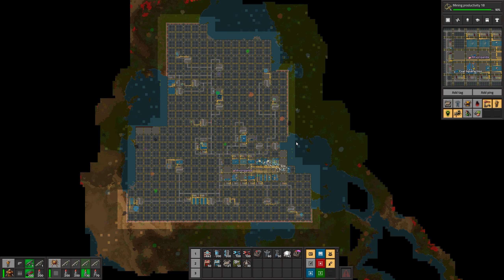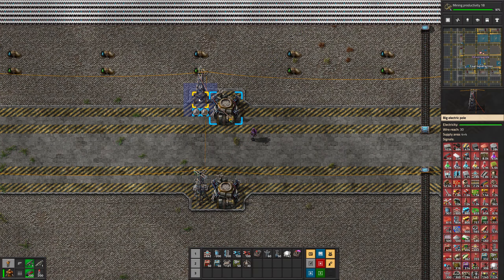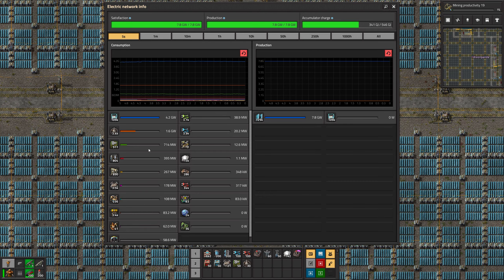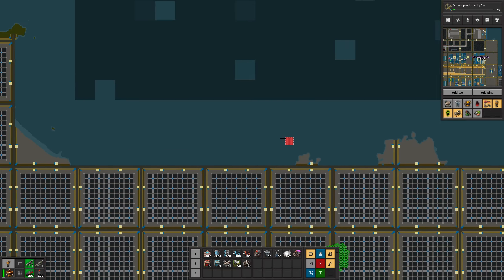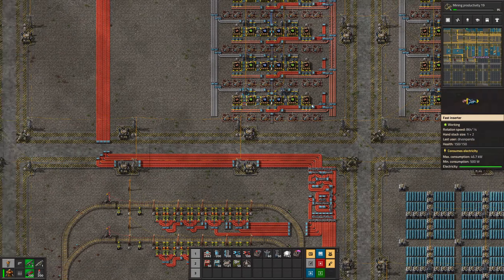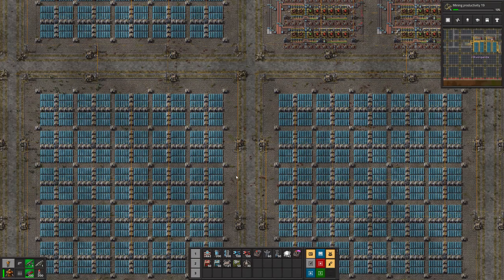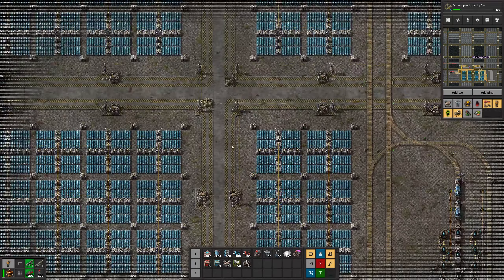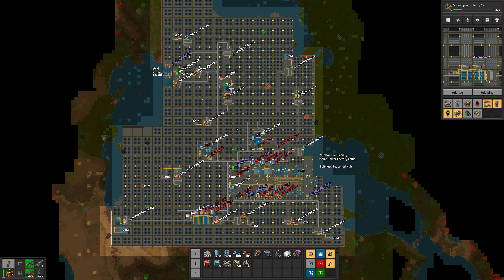Factorio base review | Dr von Panda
Let's take a look at this very clean and well-designed vanilla base by Dr von Panda!